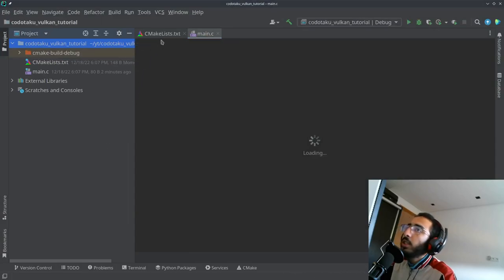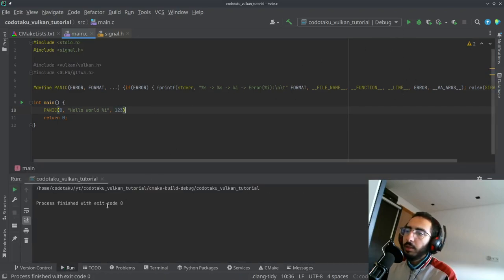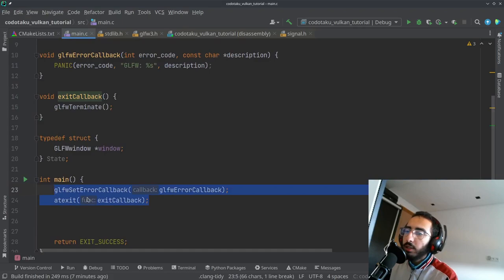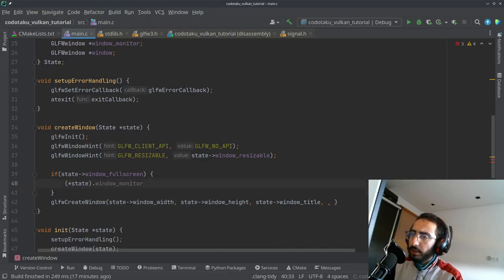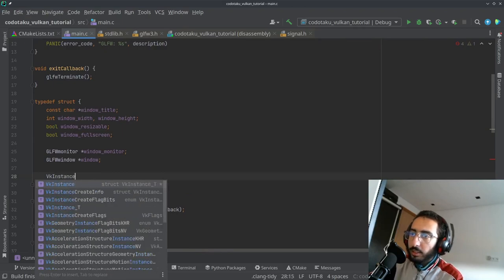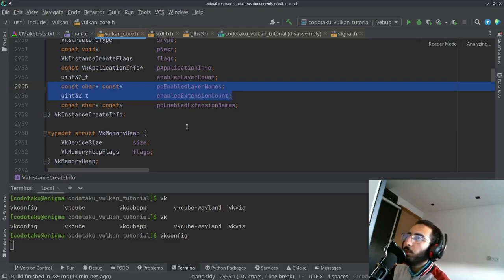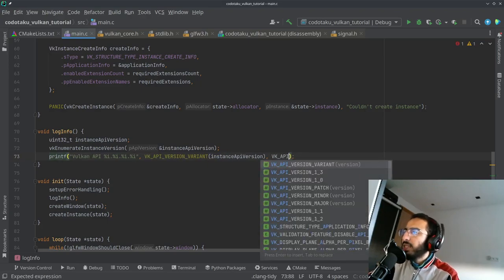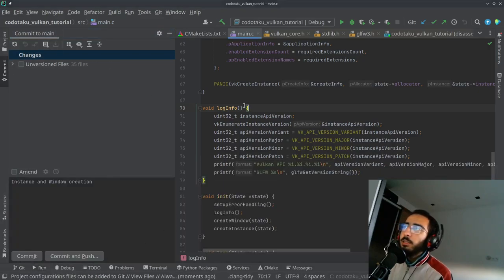Vulkan, C and GLFW tutorial for beginners 1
Am using:
- Language: C 17
- Libraries: Vulkan graphics API, GLFW cross-platform windowing
- OS: Arch Linux (Manjaro KDE)
- Build system: CMake (Ninja)
- Compiler: GCC
- IDE: JetBrains CLion

I'm a Vulkan beginner too, but my knowledge and videos are based on experience, research, trial, and error. I believe in teaching a subject while I am a beginner because a beginner won't skip details and will explain the subject in a more beginner-friendly way than a professional at the cost of potential loss of accuracy and rigor. the struggle of learning is still fresh on a beginner's mind. Finally am learning more by teaching and am learning better code and asking more questions because I know someone will read my code and watch my video : )
TLDR: A beginner understands beginners more than an expert and teaching is a good learning method.

00:00 Project creation
02:30 Project setup
03:27 Error handling
17:00 Program structure
23:00 GLFW window
35:30 Vulkan instance
53:50 GLFW/Vulkan version logging
1:04:00 Git setup